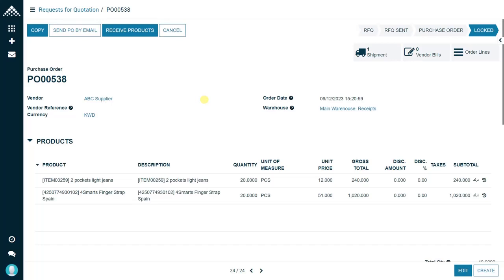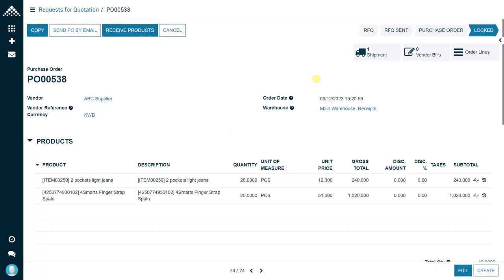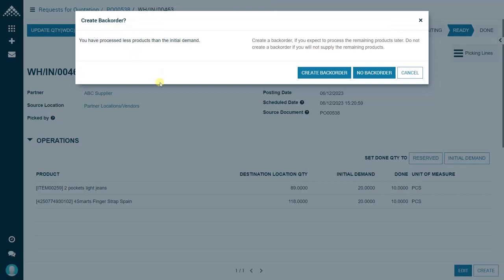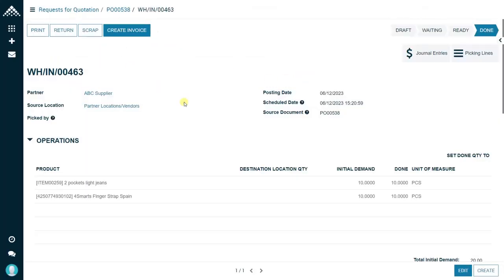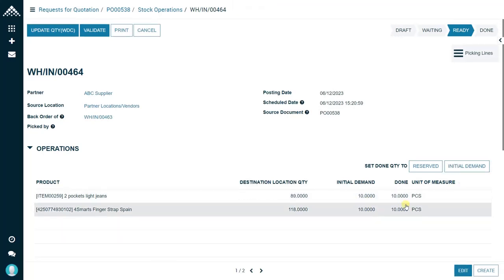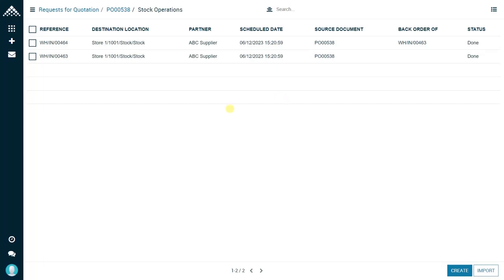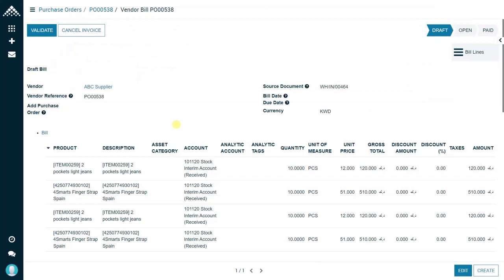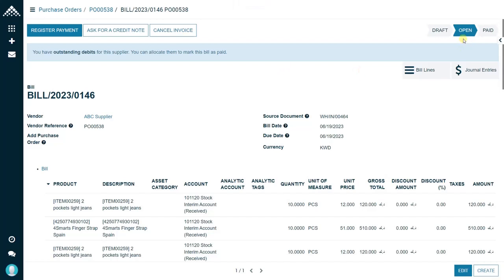How to Receive Partial Shipments in Axanta ERP | Cloud ERP & Point of Sale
In this video tutorial we shall learn how to Receive Partial Shipments in Axanta ERP.